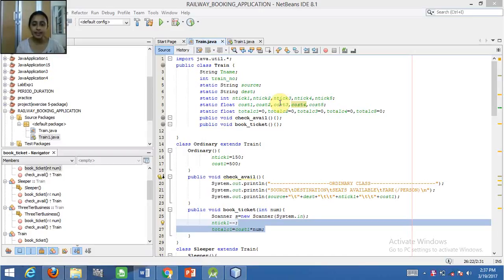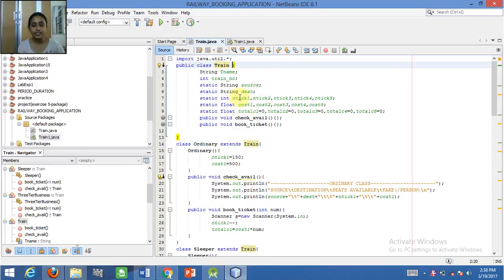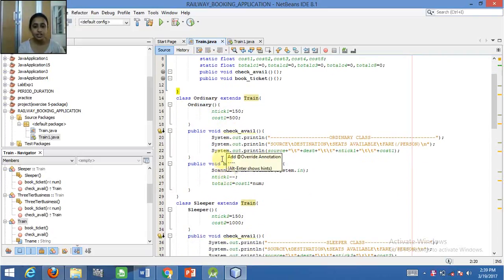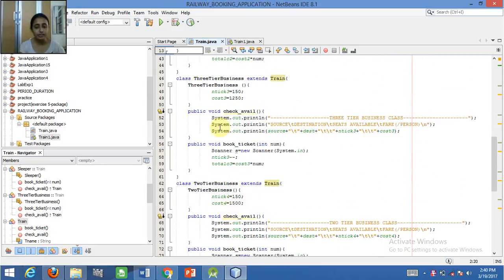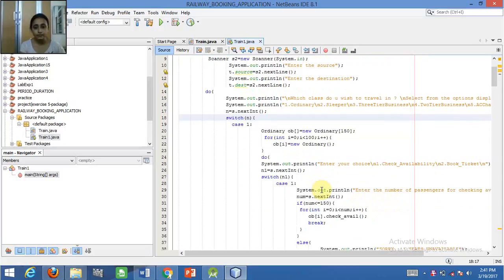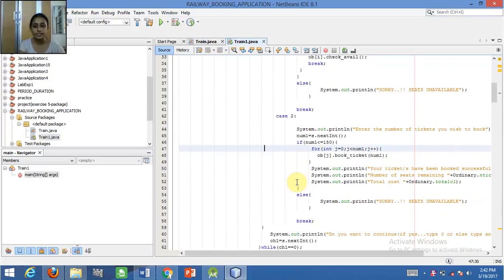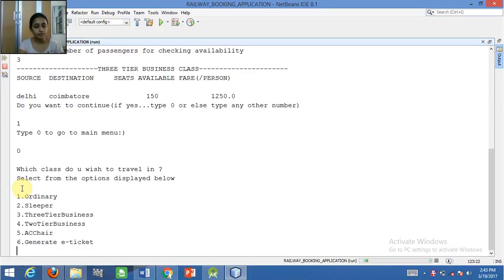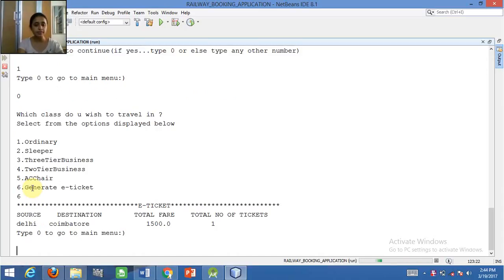INHERITANCE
Develop a java application using Inheritance as per the following. Create a super class called Train which has attributes like name, trainno, source, destination, no.of tickets, cost. Add methods in such as Check_SeatAvailablity, BookTicket. Derive few sub classes such as Ordinary, Sleeper, ThreeTierBusiness, TwoTierBusiness, ACChair. Override all the super class functions in the derived classes. Implement the services check seat availablity and booking ticket using  run time polymorpshim with menu driven options. Initialize few train details using array of objects to make it those functions work for any source and destination (atleast five). Finally print the booked ticket details.